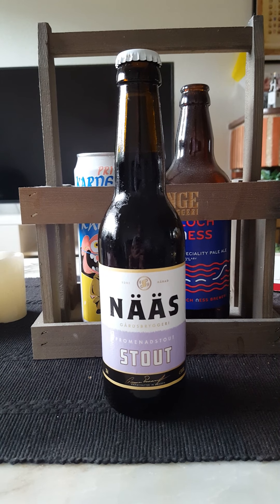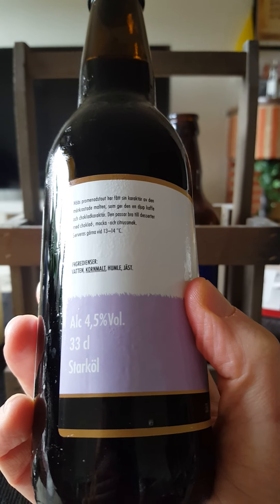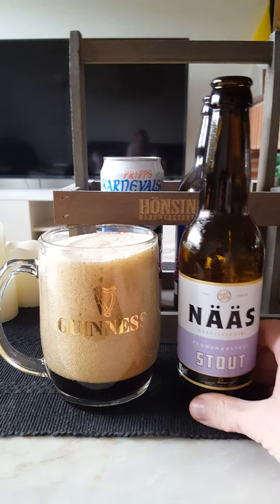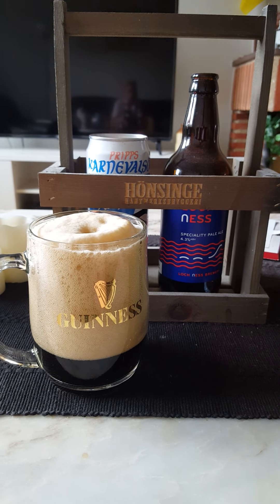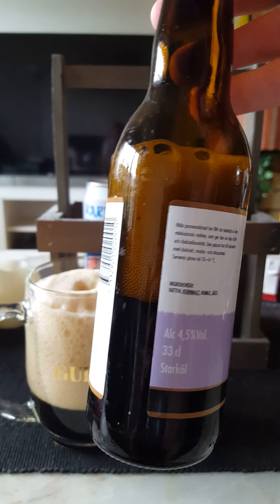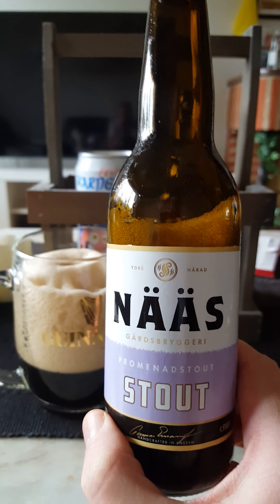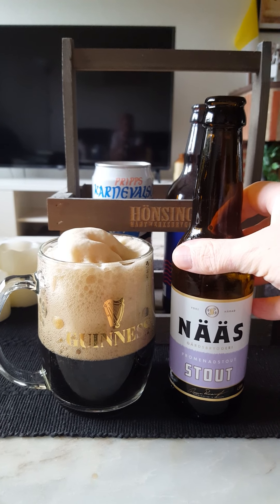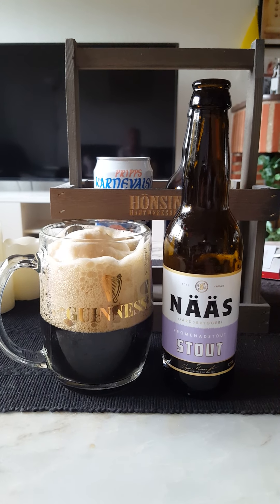# 806 Nääs Gårdsbryggeri Promenadstout 4.5 % (Swedish Craft Beer)